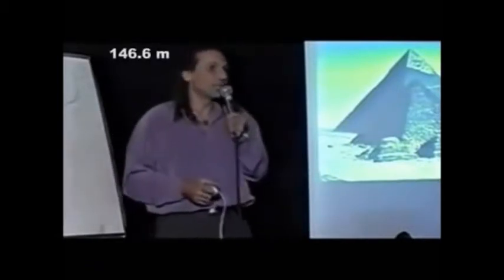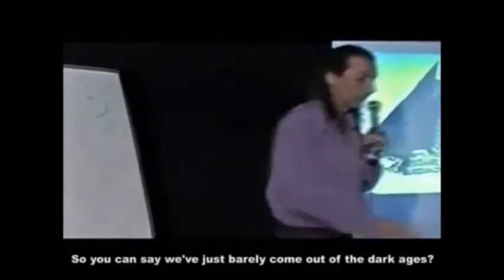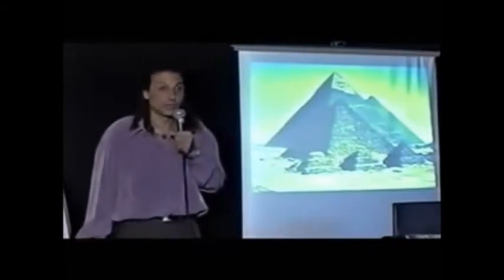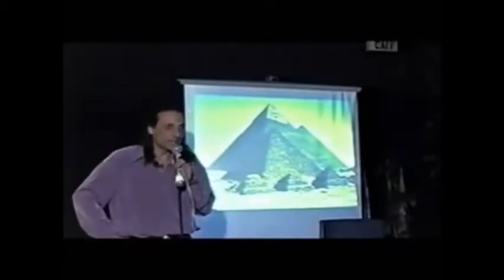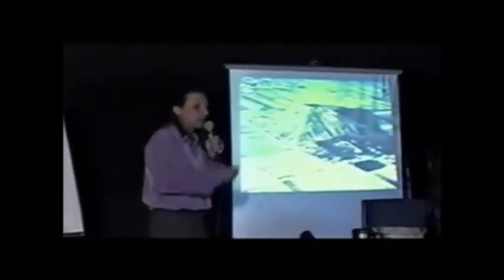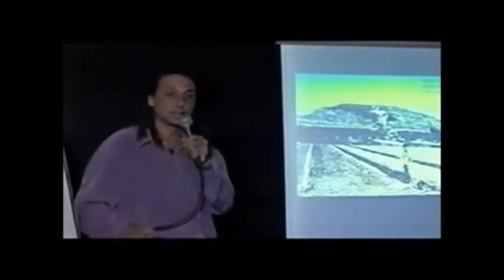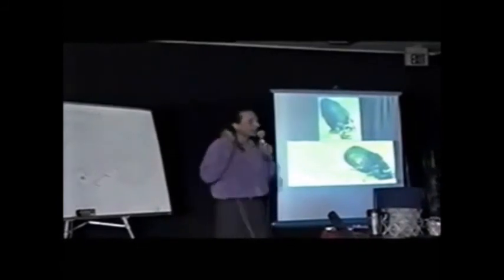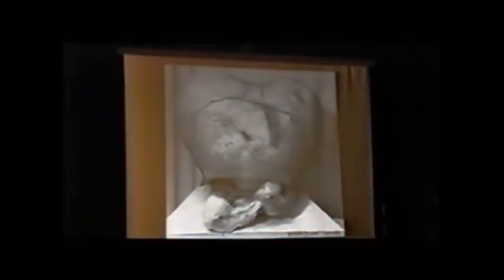Nassim Haramein on Egyptology - Who Built The Pyramids? FULL VIDEO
Who built the Pyramids? Nassim Haramein presents copious extensive evidence that the traditional view is false,

Was there a pre-ice age civilization?

This is a reupload of a series that was place on youtube in parts when the limit for videos was 10 minutes. I thought it would be good to collect it all together.